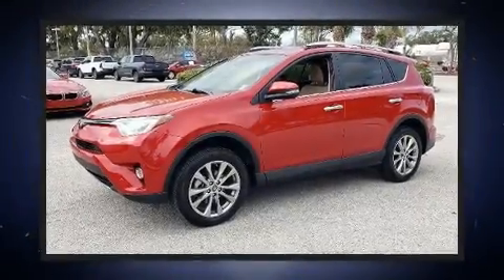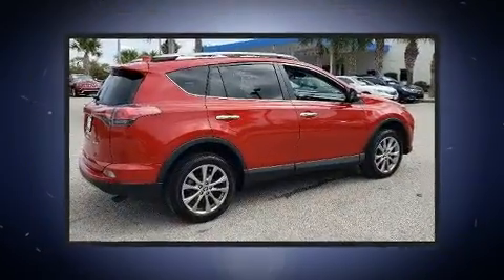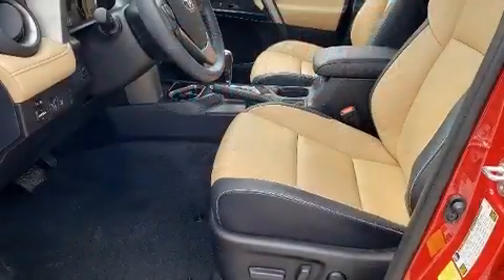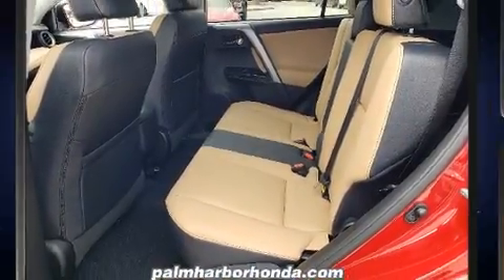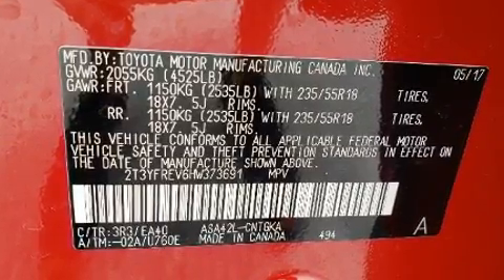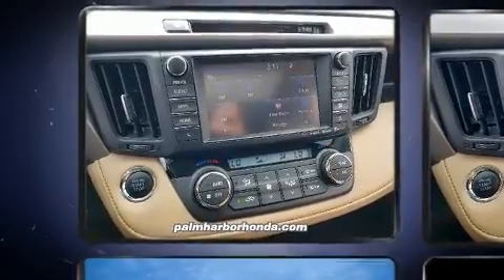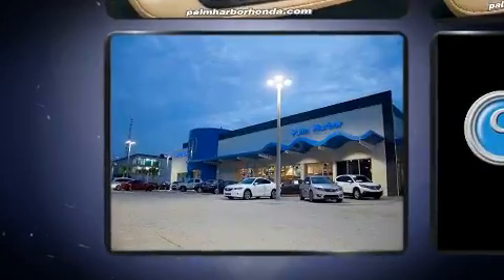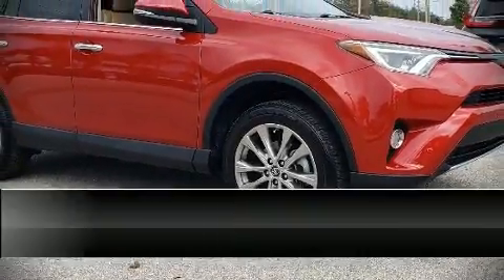2017 Toyota RAV4 Limited in Palm Harbor, FL 34684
31200 U. S. Highway 19 North

You can expect a lot from the 2017 Toyota RAV4. With less than 20,000 miles on the odometer, this 4 door sport utility vehicle prioritizes comfort, safety and convenience. It features an automatic transmission, front-wheel drive, and a 2.5 liter 4 cylinder engine. Toyota infused the interior with top shelf amenities, such as: variably intermittent wipers, a leather steering wheel, a built-in garage door transmitter, front fog lights, turn signal indicator mirrors, remote keyless entry, and a blind spot monitoring system. For drivers who enjoy the natural environment, a power moon roof allows an infusion of fresh air. Toyota also prioritized safety and security by including: dual front impact airbags, front side impact airbags, traction control, brake assist, ignition disabling, and 4 wheel disc brakes with ABS. Adaptive cruise control maintains a pre set distance behind the car ahead of you, simplifying highway driving and enhancing safety. We pride ourselves in the quality that we offer on all of our vehicles. Stop by our dealership or give us a call for more information.